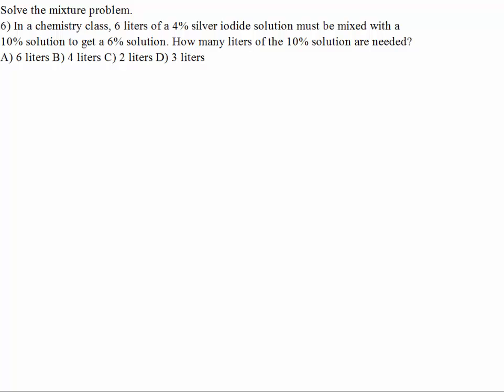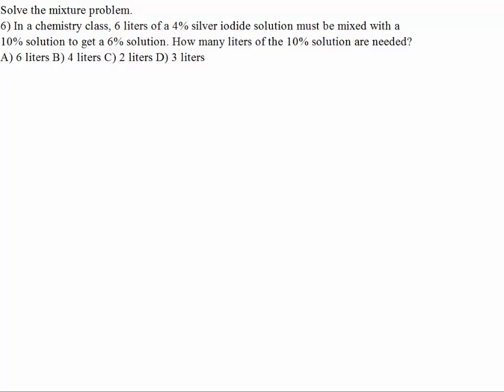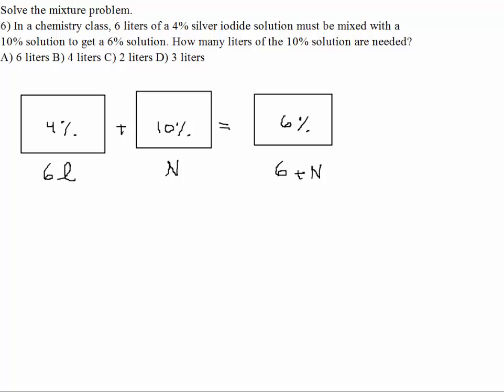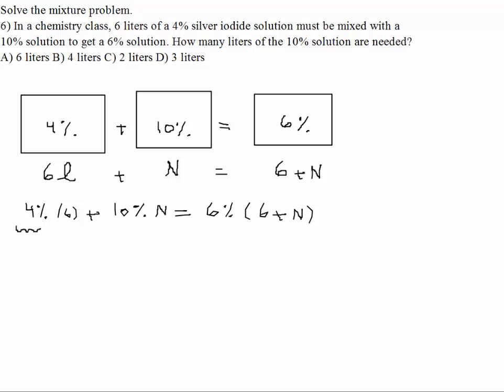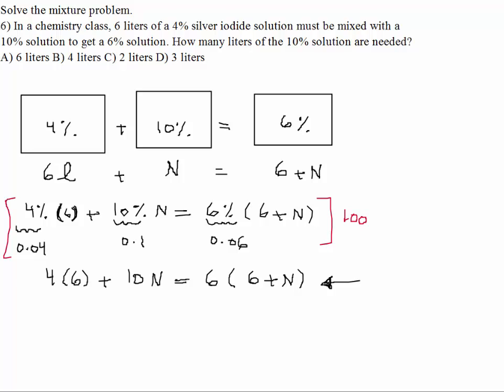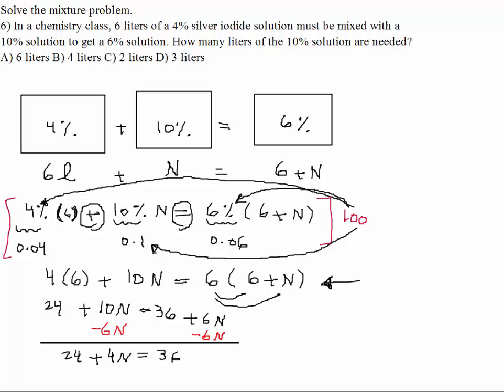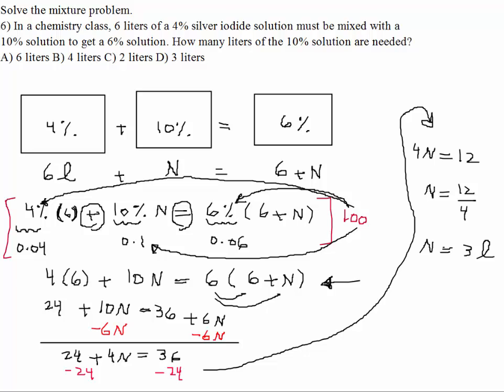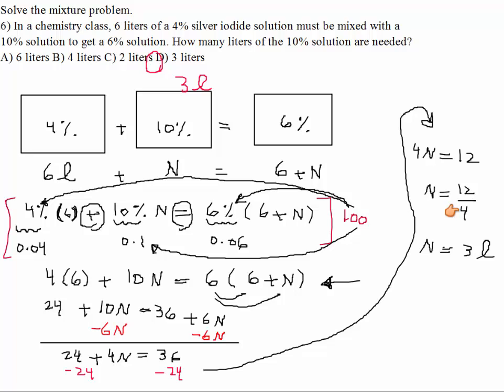Solution to Problem 6, Math 125: Intermediate Algebra Topic 1